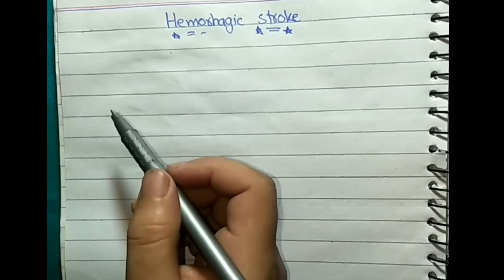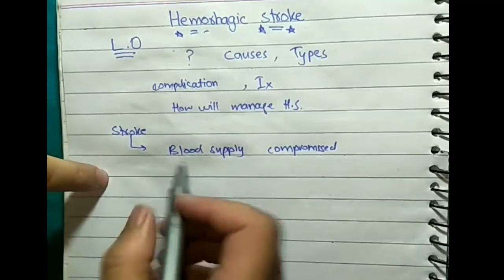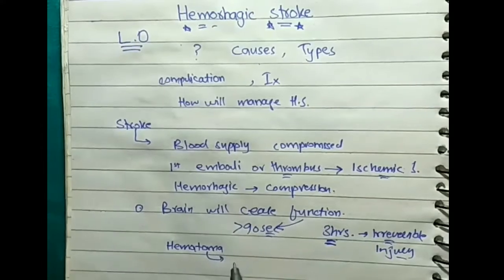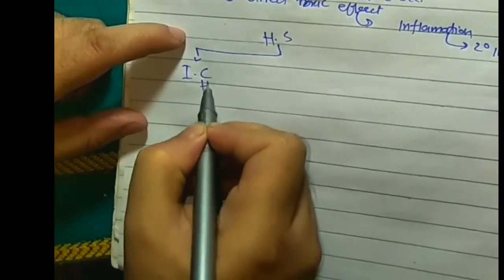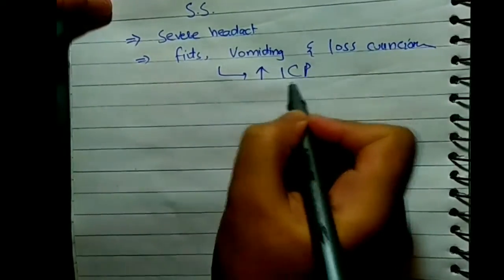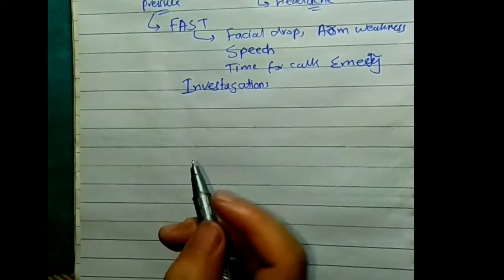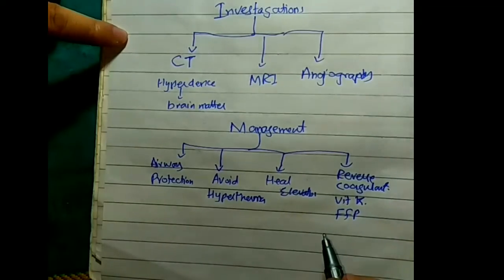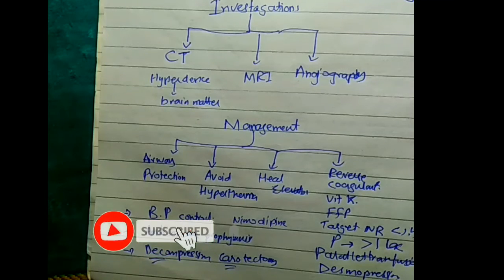Hemorrhagic Stroke: causes,clinical features, investigations and management :Davidson medicine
hemorrhagic stroke or bleeding stroke is cause by a blood vesselthat breaks or bleed into brain and account for 13 percent of stroke cases. prisma health cheif of neurosurgeon Roham Moftakhar  MD discuses causes and treatment..hemorrhagic stroke is a type of stroke which occurs due to rupture of blood vessels inside the brain matter. patient presend with Hemiplagia, severe head and signs of raised Intracranial pressure..
In this lecture i have described causes, sign and symptoms, investigations and management of hemorrhagic stroke.